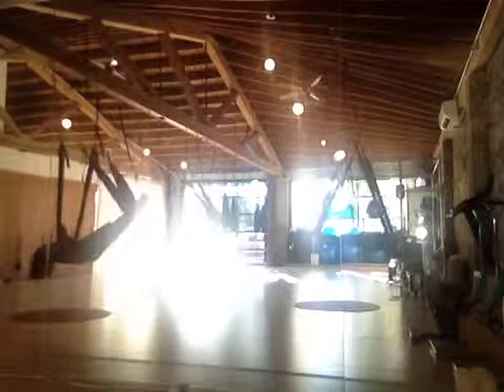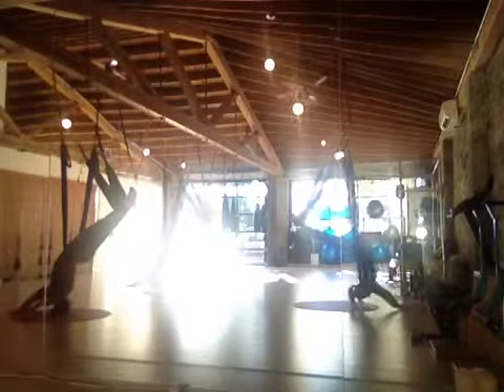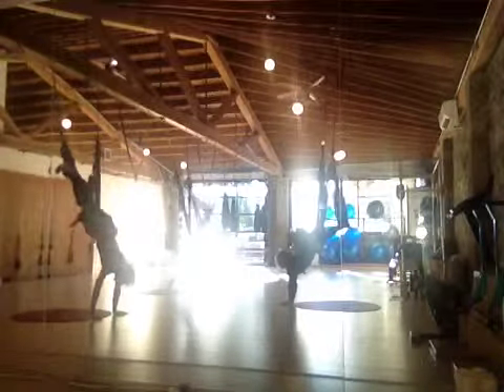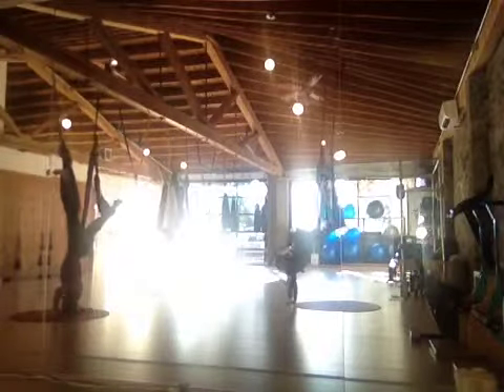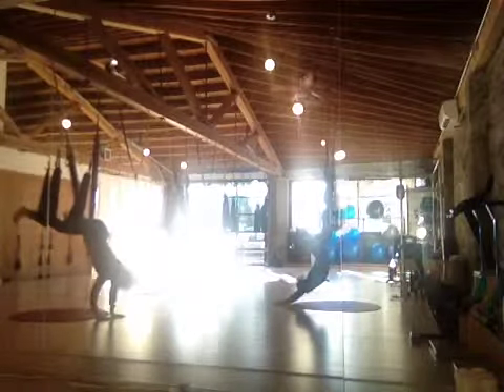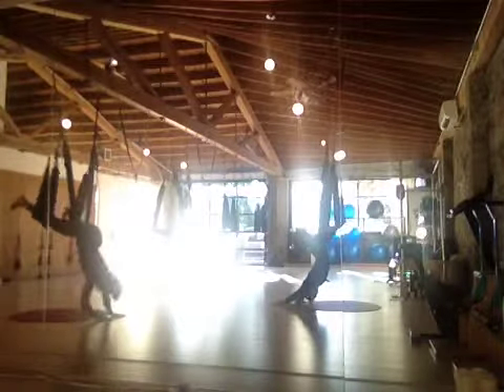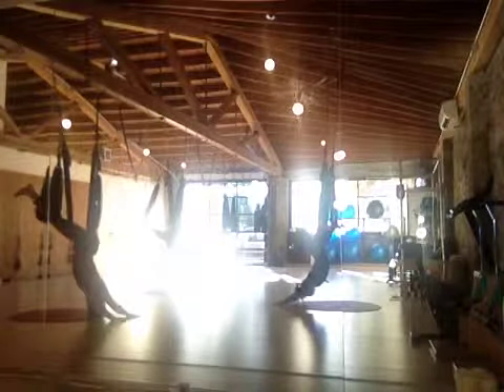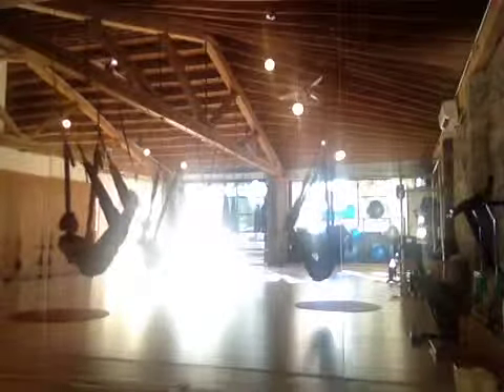Aerial Yoga Play_7.0 Portland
Studio. 11/14/14

Flying Vinyasa Flow Sequence.
Jen Healy and friends.